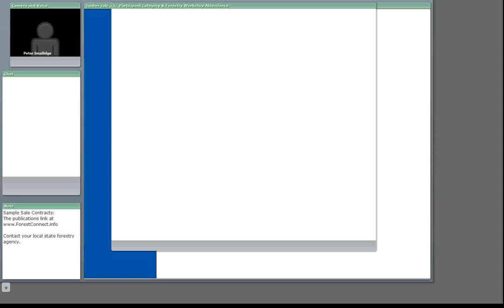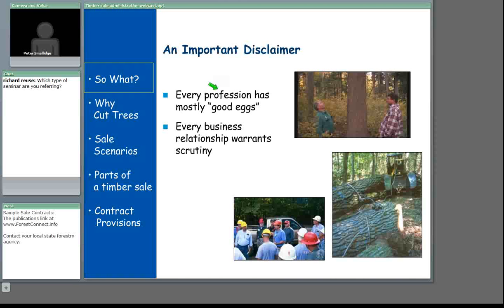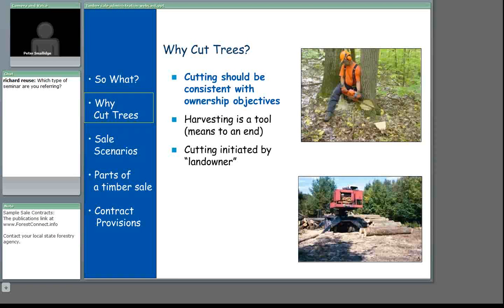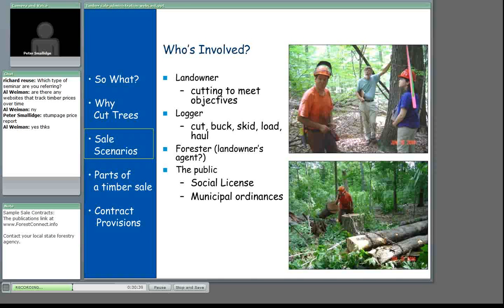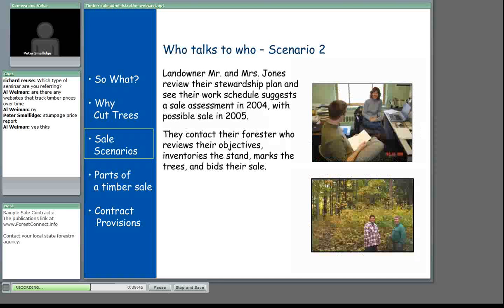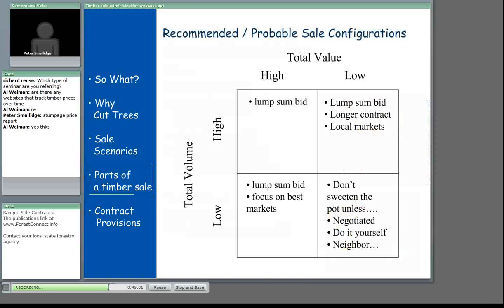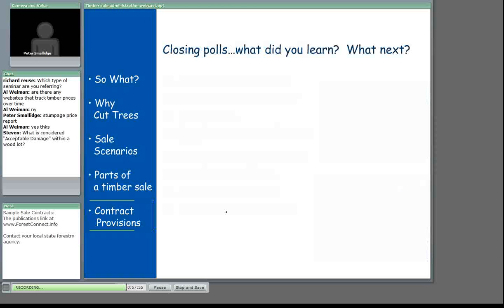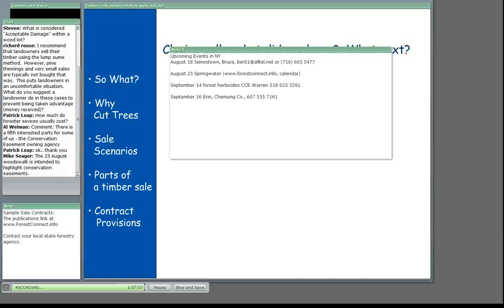Understanding and Arranging a Timber Sale: Guidance for Private Woodland Owners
As a forest owner, the time may come when you need to know some basic guidelines pertaining to the sale of timber from your property. Many people acquire woodland with no intention of selling any timber, but eventually someone will knock on your door and offer to buy some of your trees. In the event you decide that cutting some trees might be useful, how do you know the best action to take and the best sequence of events?  As a forest owner, you will want to have some basic knowledge of the timber sale process and those who have an interest in your woodland.

Apprehension about a timber sale often results because most owners (i) don't know the value of their timber and don't want to sell too cheaply; (ii) fear their woodlot or forest will be ruined as a result of timber harvesting; or (iii) think that timber harvesting causes environmental damages.  While all these fears can be true, you can avoid them through careful planning and selecting competent professionals as service providers.  Ultimately, you or your agent needs to control the timber harvest.  Sales that are "logger's choice" are rarely in the best interest of the forest owner.  Presented August 2007 by Peter Smallidge, Cornell University Cooperative Extension.